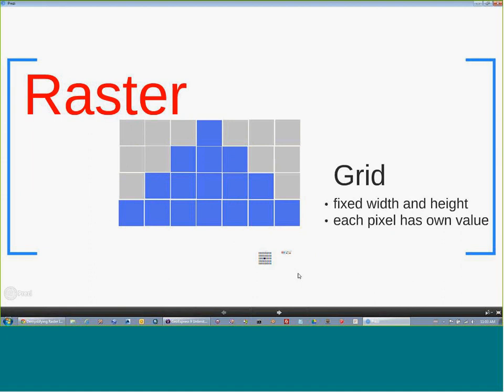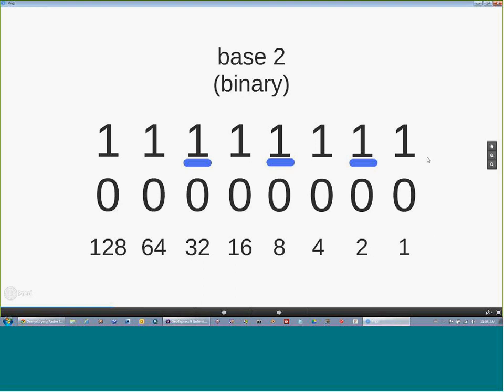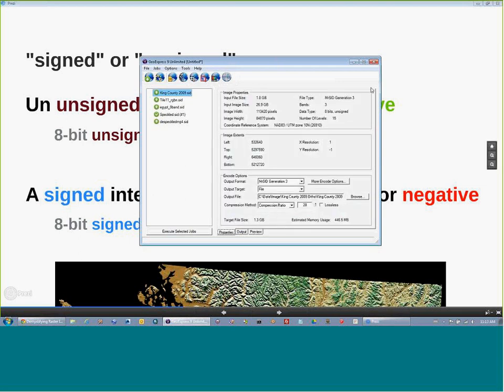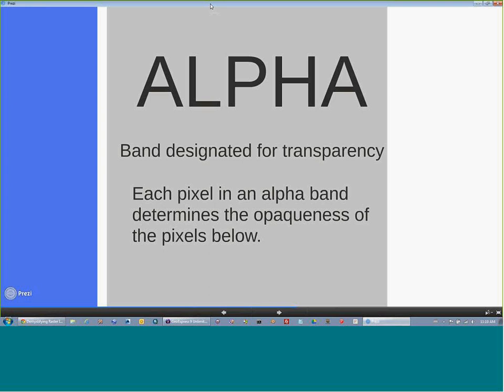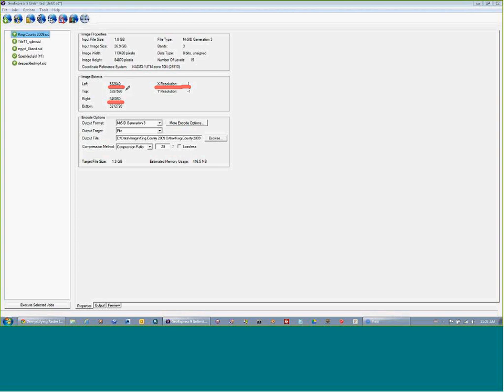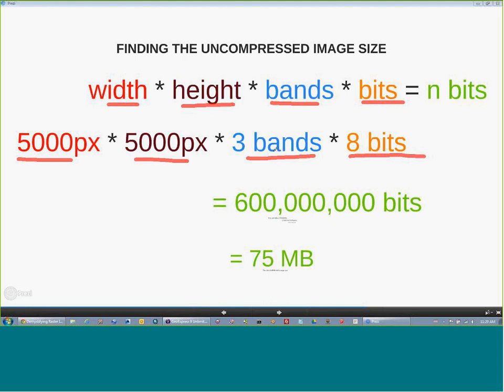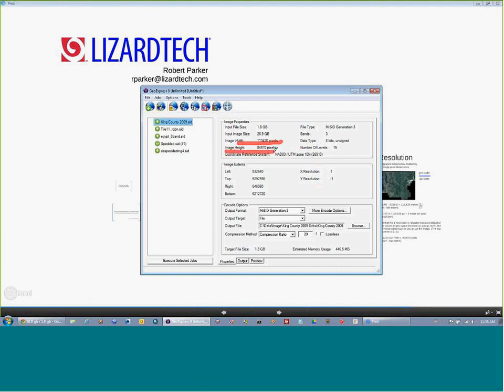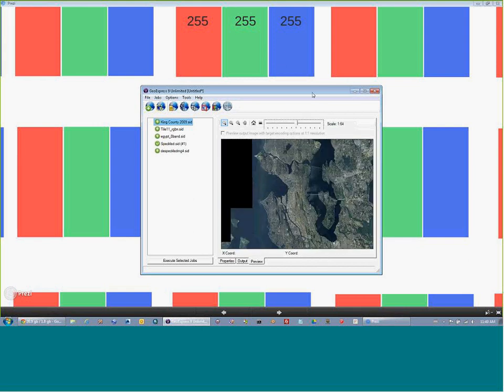LizardTech University: Demystifying Raster Image Properties and Compression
Have you ever wanted to know more about raster imagery? In this webinar, we'll discuss all the basic properties of raster imagery that you're likely to encounter. By the end of the webinar, you'll understand what image bands are, what compression ratios mean, what it means for an image to be 16-bit, and more. This is the first installment in a series of webinars about raster imagery and GIS.